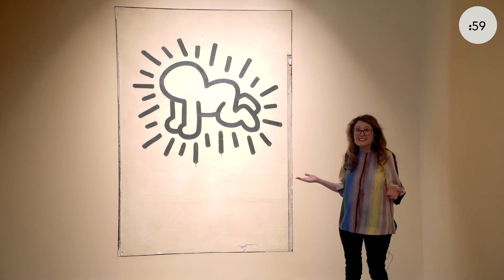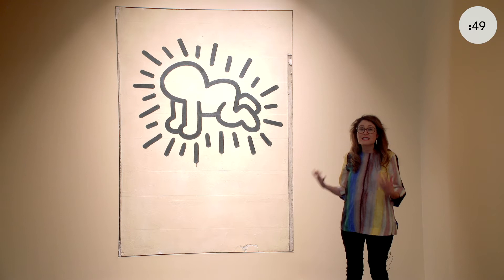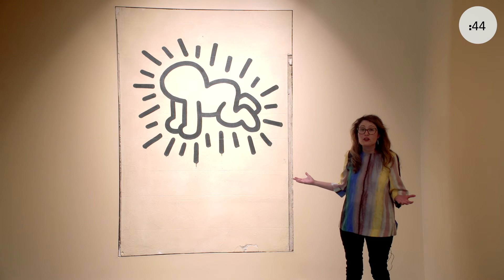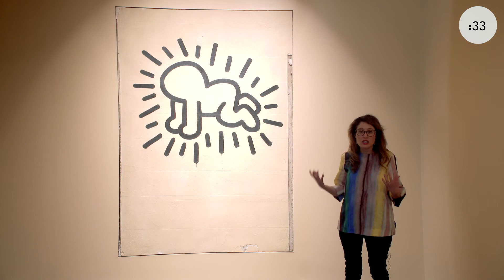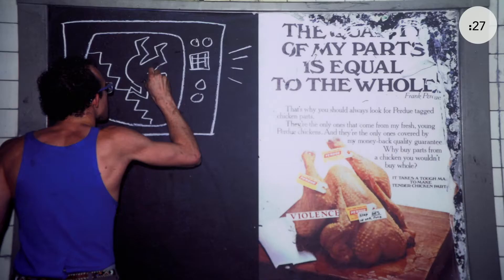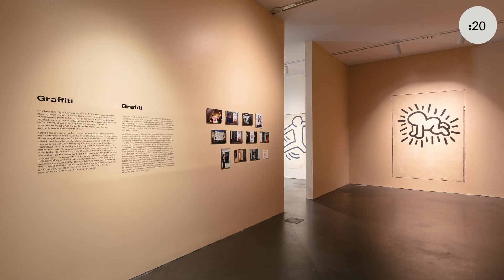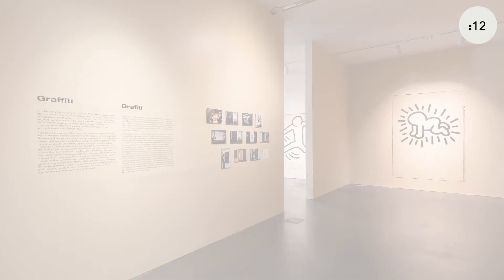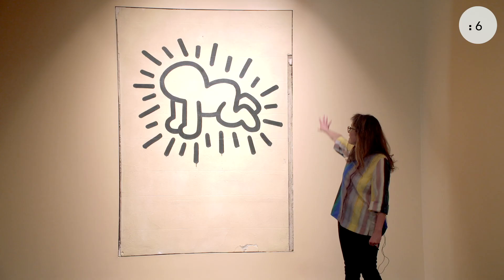Art in a Flash with Miranda Lash | Keith Haring: Radiant Baby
Keith Haring: Grace House Mural features, for the first time since it was created, a site-specific painting that Haring executed in 1983/84 for those living at Grace House, a Catholic youth center in Manhattan. Among the familiar motifs on the 13 panels excavated from the original site is Haring's "Radiant Baby." Ellen Bruss Senior Curator Miranda Lash explains the significance of the Radiant Baby and how it fits into Haring's wider practice.